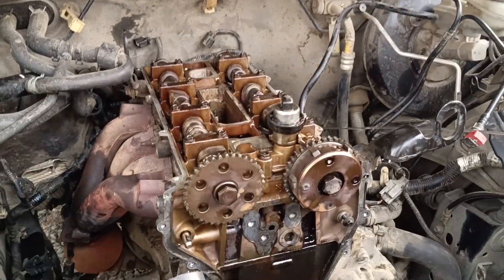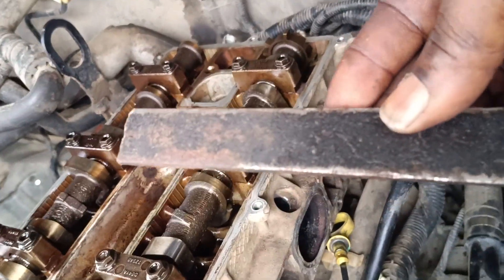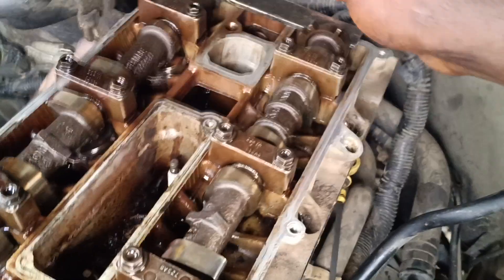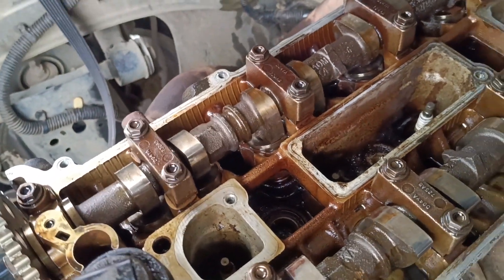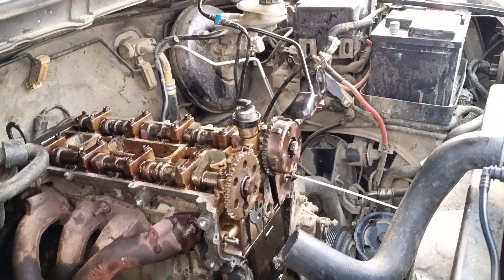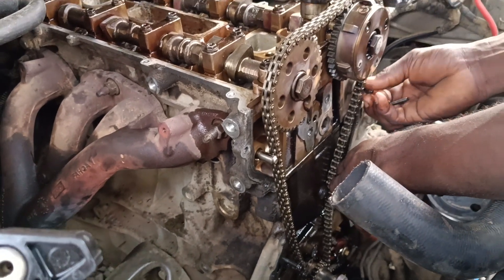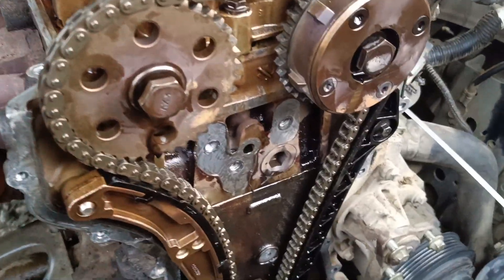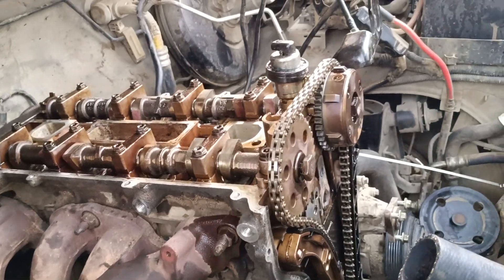2.5 / 2.3 ford ranger timing alignment mark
Ford ranger 2.5 or 2.3 timing alignment mark part 1